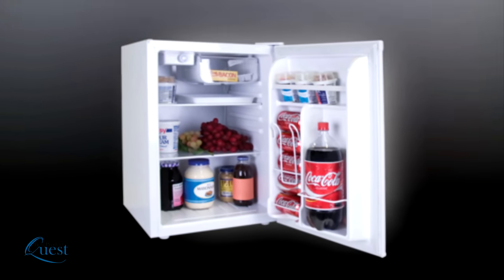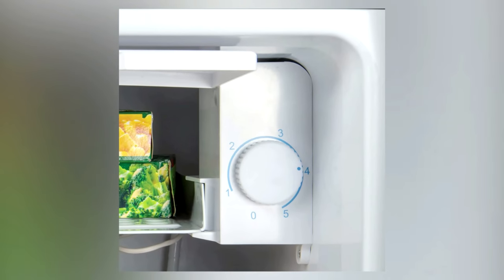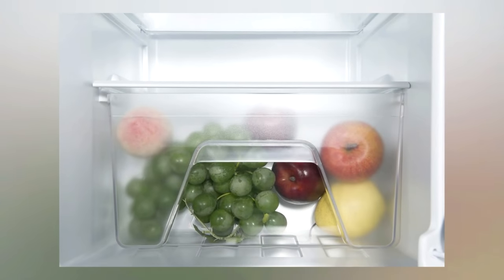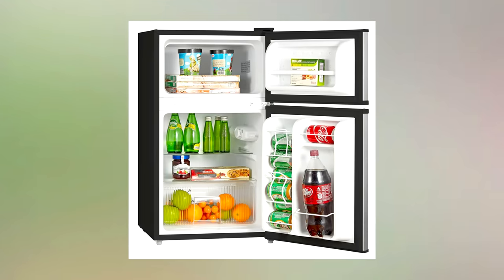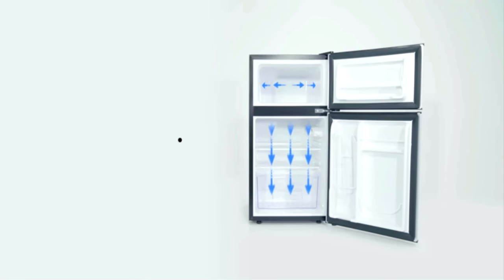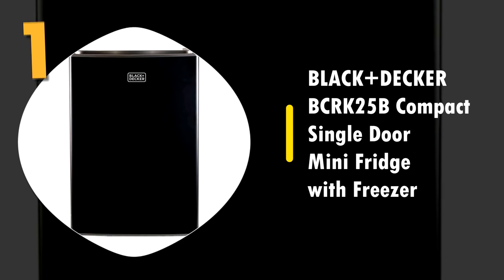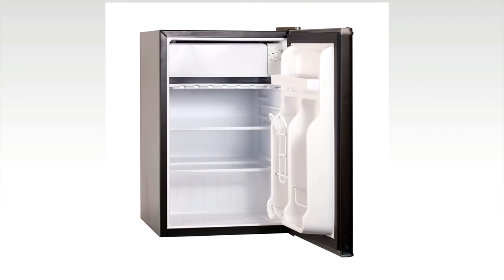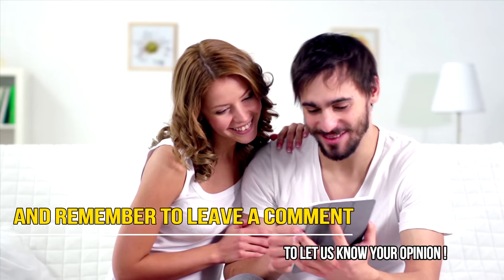Mini Refrigerator with Freezer: What's the best mini fridge with freezer combo?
Links to the refrigerators in this video: 👇

5. Igloo Classic Compact Single Door Refrigerator Freezer

4. Willz 3.1 Cu Ft Refrigerator Dual Door True Freezer

3. Midea Double Door Mini Fridge with Freezer

2. COSTWAY Compact Refrigerator 3.2 cu ft. Fridge & Freezer

1. BLACK+DECKER BCRK25B Compact Single Door Mini Fridge with Freezer

Mini fridges are great for college dorm rooms, your den, or your home kitchen. They can be put almost anywhere so you can keep food and beverages cool anywhere around your home. They're also just what you need  to maximize space in small living quarters. Here is a look at the best mini refrigerator with freezer.

A mini fridge with freezer combo is a great investment for whatever purpose you use it for. Whether you are looking for a small unit to keep a few cold ones in or just a smaller fridge to replace a regular sized fridge in a tight space, one of these mini fridges will do the trick.

Head over to the links above for more detailed info on each of these machines. And remember to leave a comment to let us know your opinion!

Subject:
mini refrigerator with freezer
best compact refrigerator freezer combo